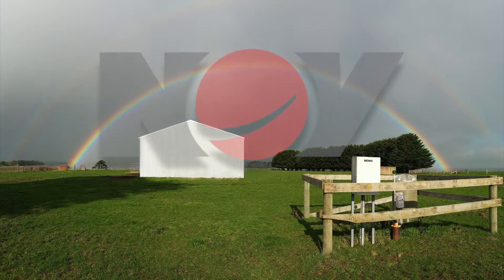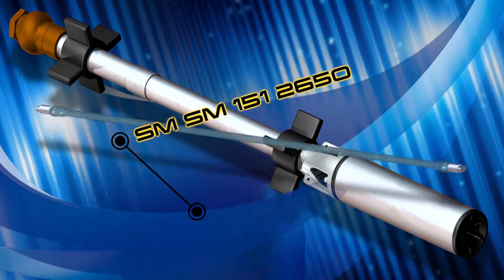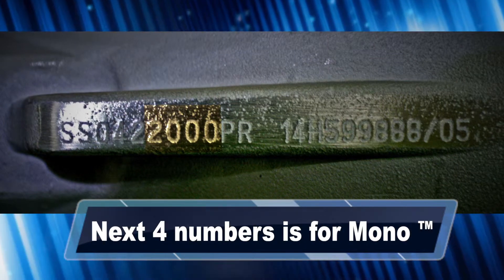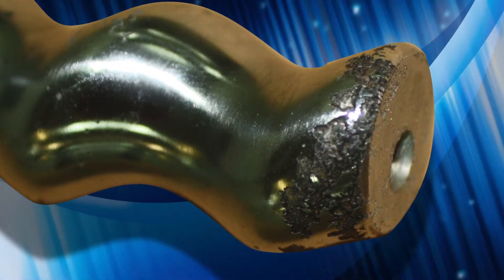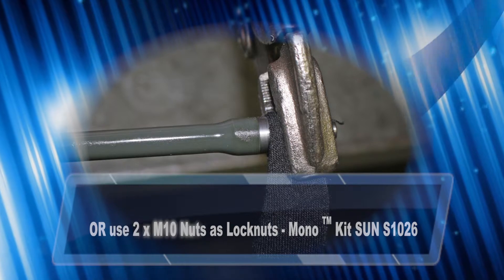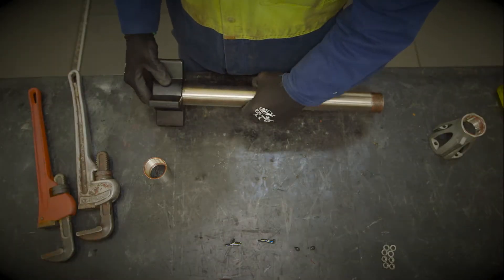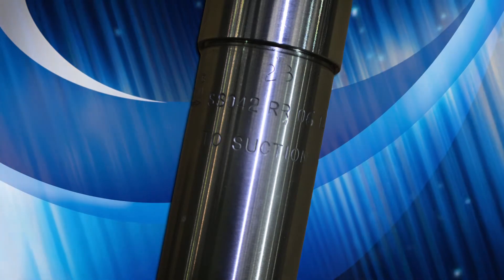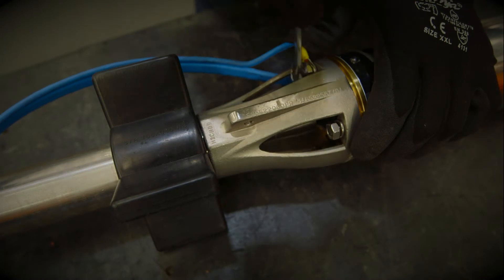1558 Mono Sub Rotar 27052015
This video is about 1558 Mono Sub Rotar